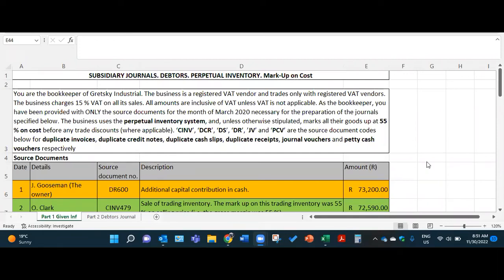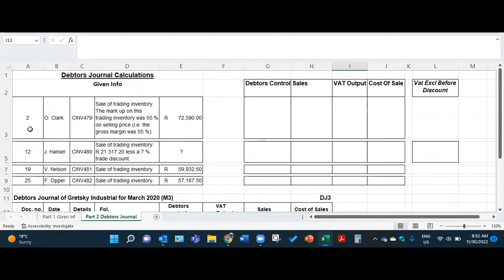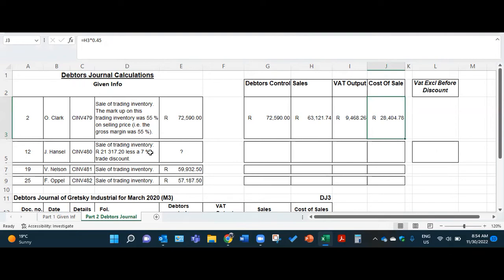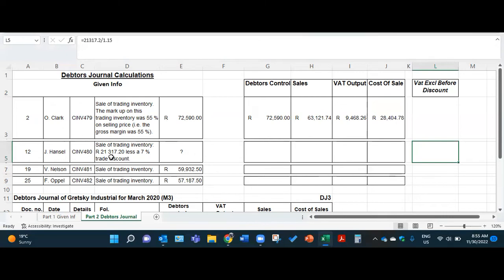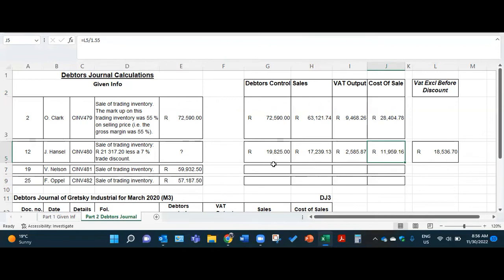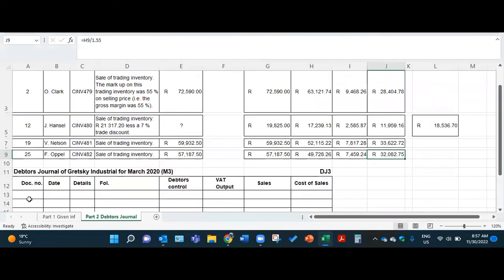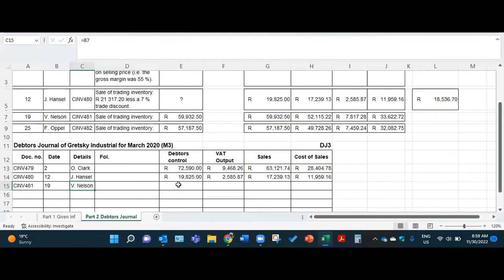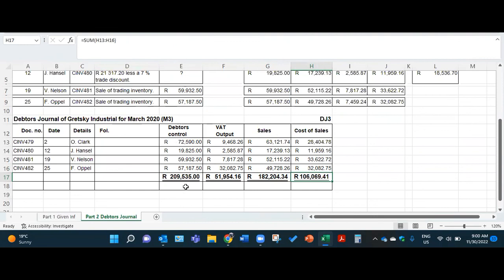BKTB 6. Debtor Journals. Perpetual. MU on Cost. DJ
Bookkeeping to Trial Balance. How to record transactions in the Debtor's Journal when you are using a perpetual inventory system and your markup is on cost.